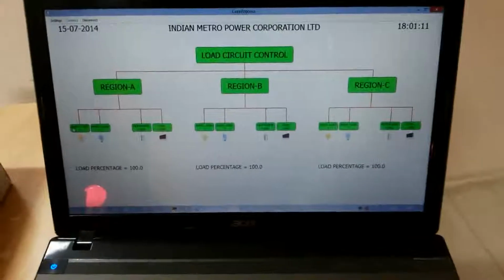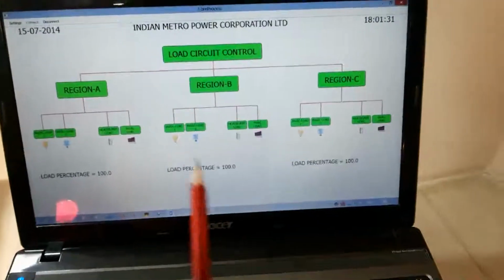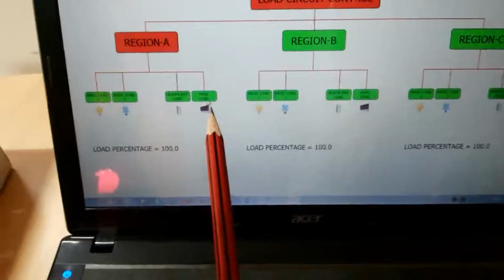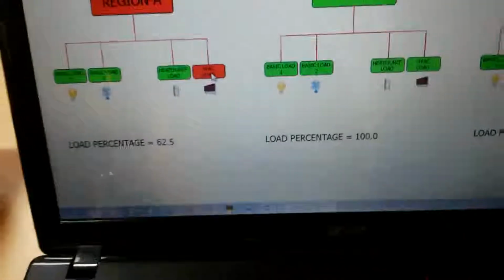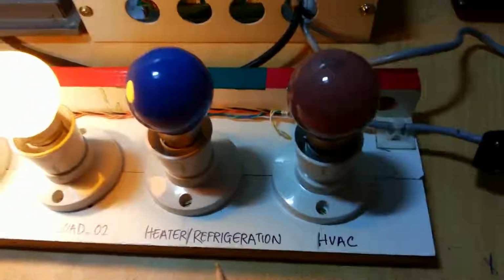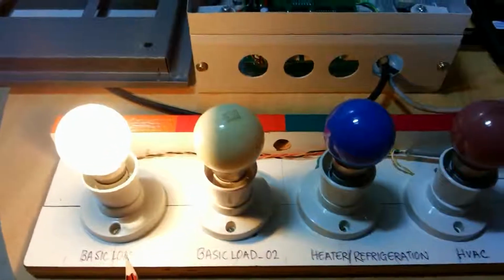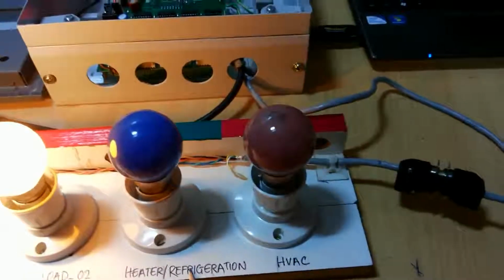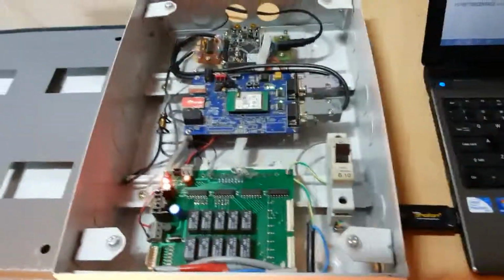An Intelligent Electricity Distribution System (IEDS) Author: Indranil Majumdar, Kolkata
The wonder gadget to implement the scheme is an Intelligent Electricity Distribution System (IEDS) with Internet/GSM-GPRS/CDMA/4G connectivity installed in the household that dynamically controls the multiple power circuits intended for the various machines running in the household. The Utility company constantly monitors the load demand to match the electricity generation and sends control information over the Internet to dynamically control the household load demand by enabling or disabling  the power circuits in the intelligent electricity distribution installed in the urban households.